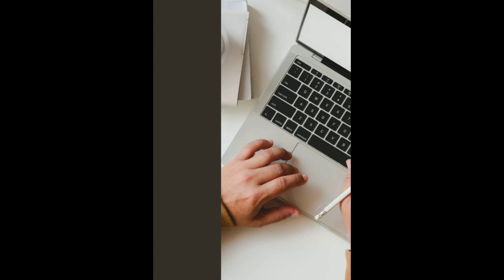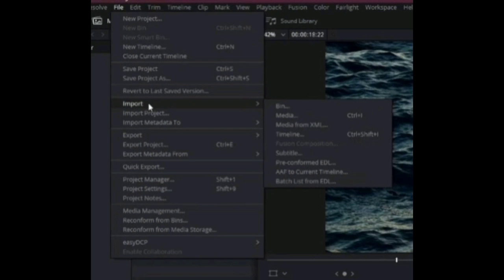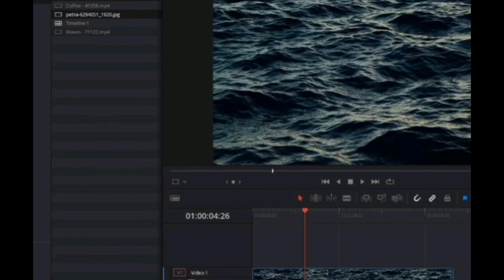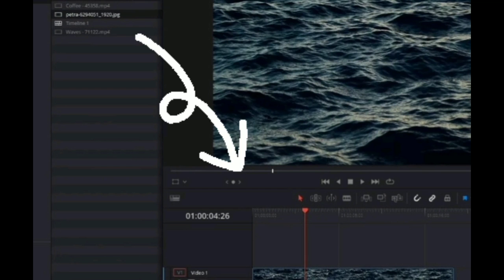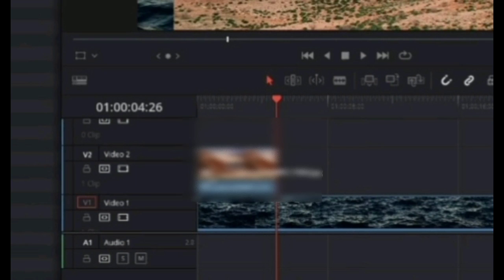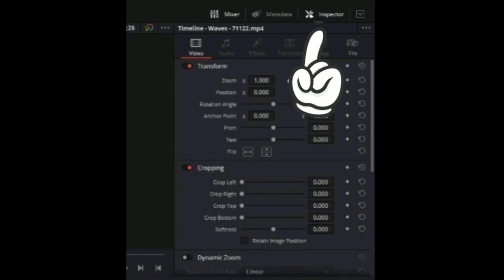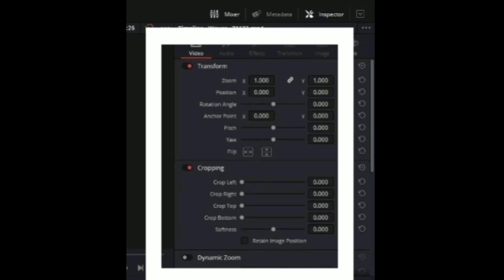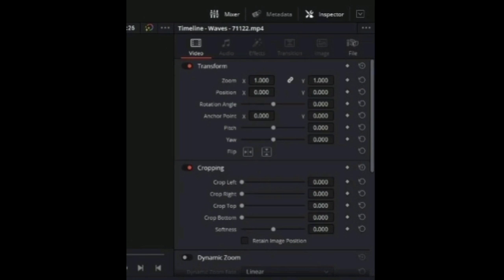How To Add Images On Davinci Resolve 17